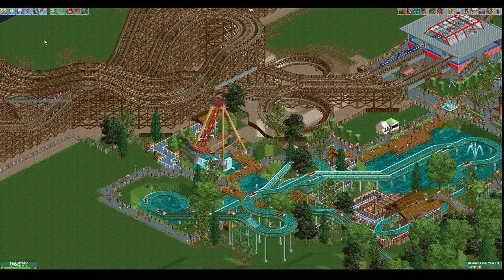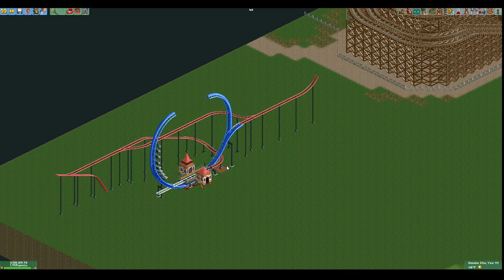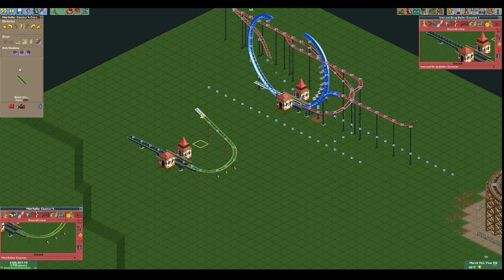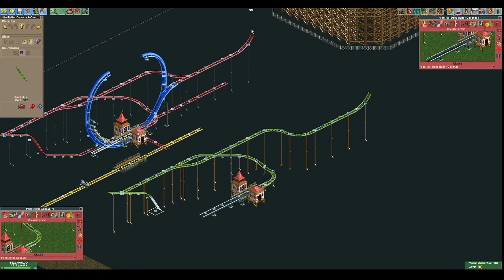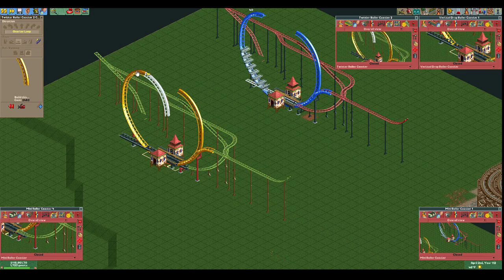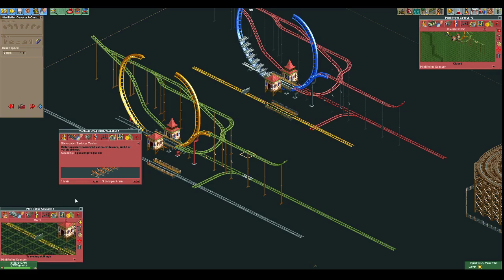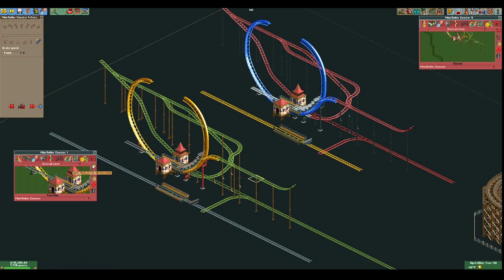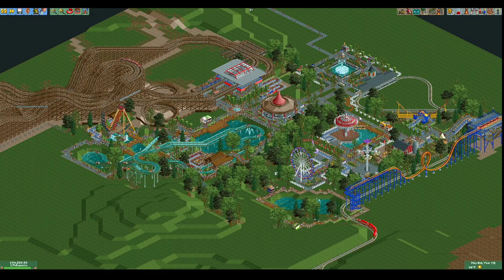RCT2 Hacking: Swinging Ship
Today we're building a custom swinging ship for our park.  This can be a bit bigger than the in-game ship and also take far more people to increase throughput.  The shoestring method is similar to the Disk-O that we did in episode 8, but this one isn't diagonal.  It's a pretty simple build, so there's no excuse to not add this guest favorite to your next park!

This ride is built in OpenRCT2, an open source version of Roller Coaster Tycoon 2 that allows additional features beyond the base game.